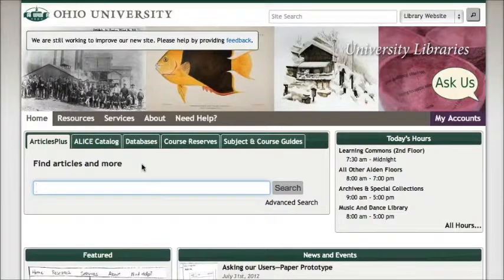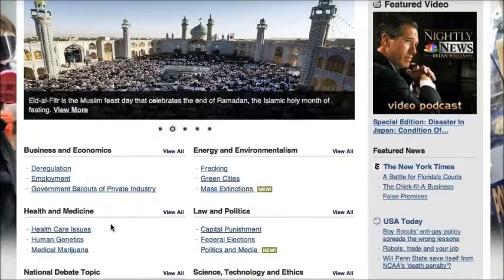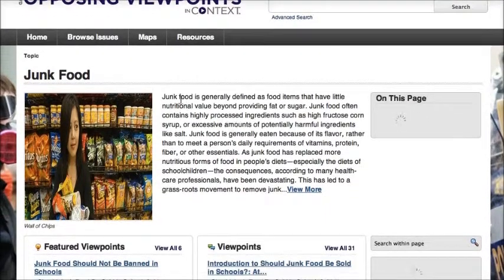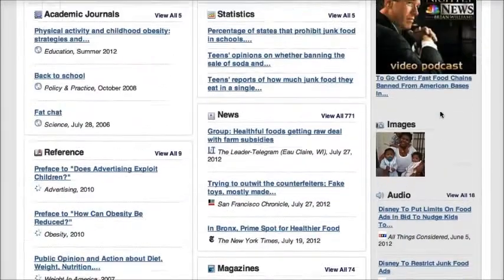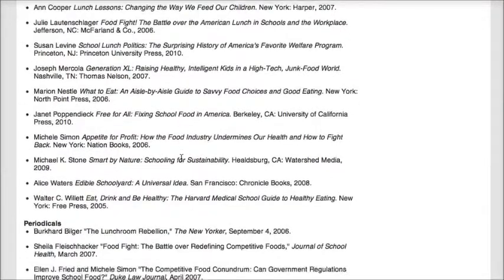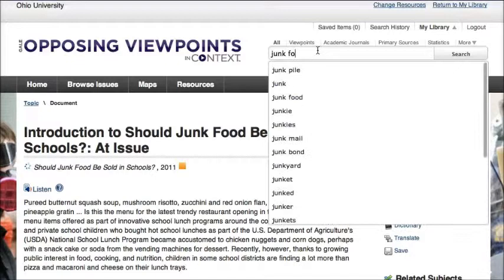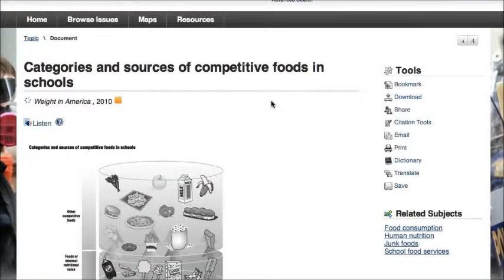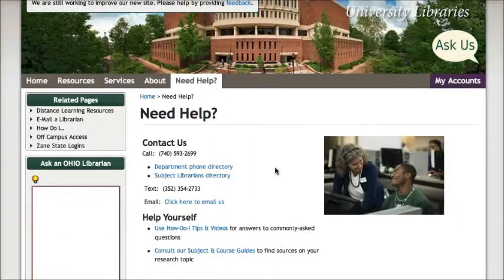Explore a Topic with the Opposing Viewpoints Research Center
Learn how to find out background information and explore topics with the Opposing Viewpoints Research Center.